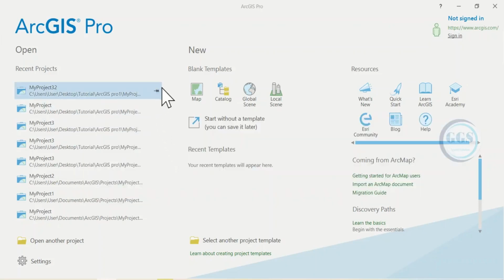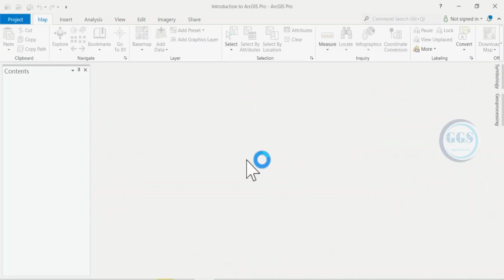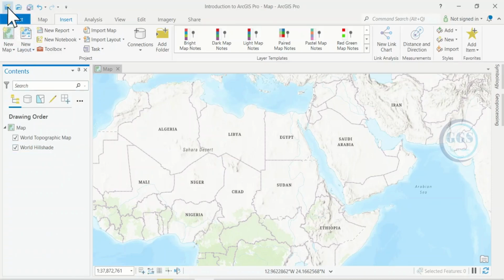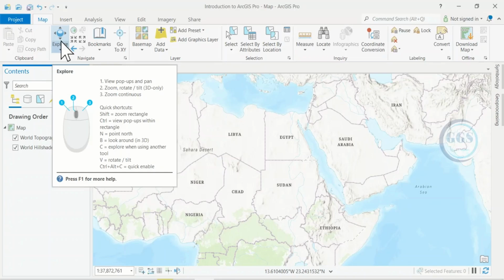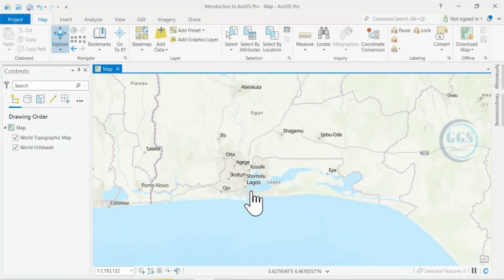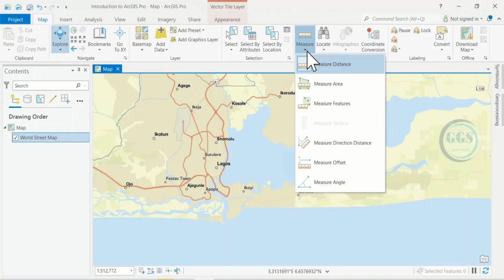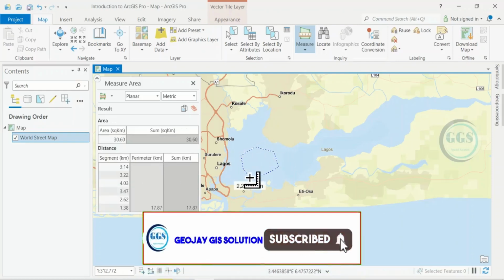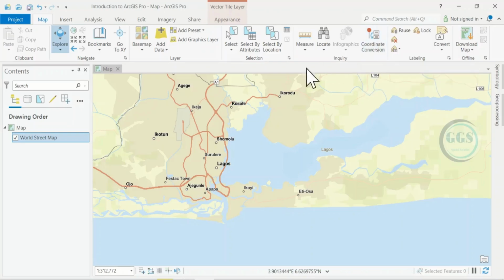Getting Started With ArcGIS Pro For Beginners